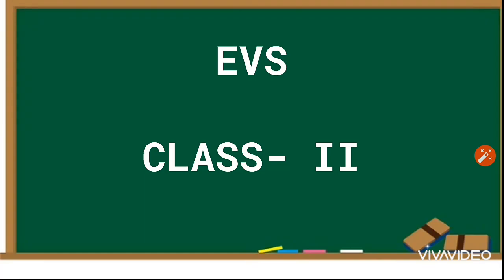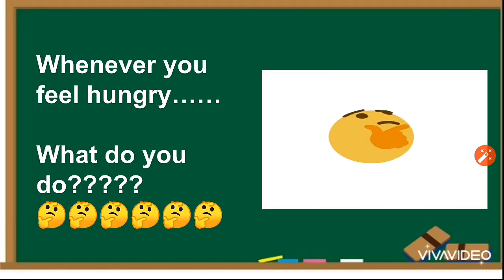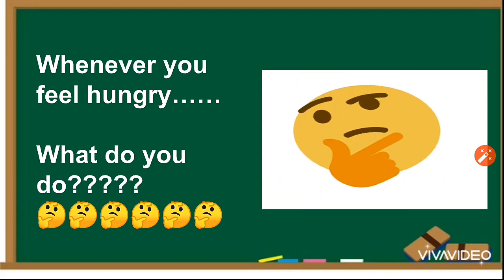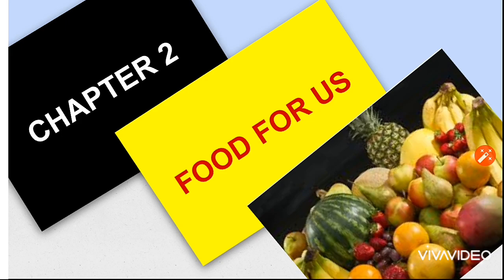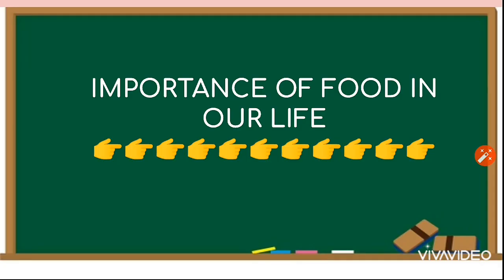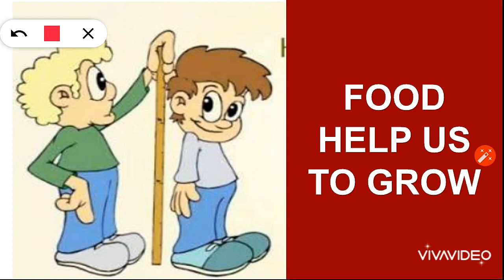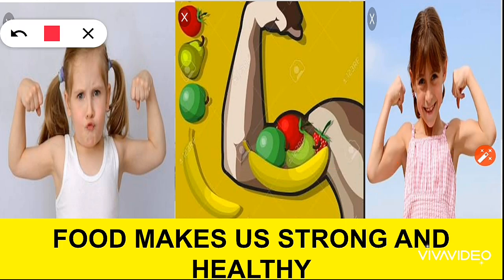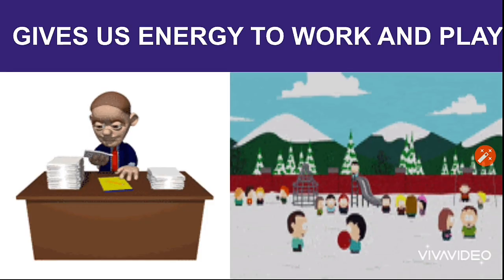FOOD FOR US (PART 1)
Evs
Class 2
Chapter 2
Why do we need food?